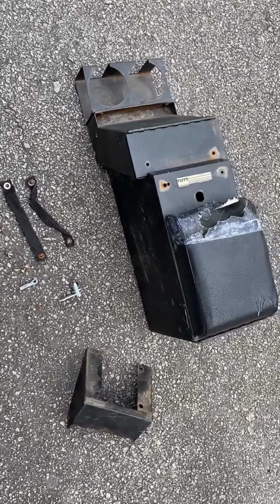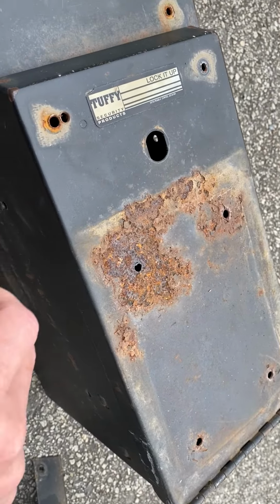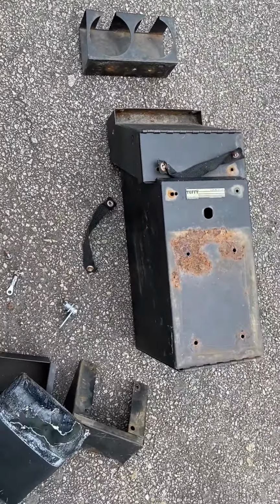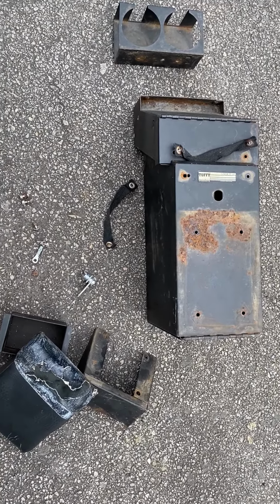TUFFY SECURITY CONSOLE RESTORATION TEAR DOWN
This is quick the teardown/exploded view of the Tuffy Deluxe Stereo Security Console prior to full restoration starting with re-powder coating.

This unit has been in three of my vehicles: 89' Jeep Comanche-Joe,  94' Nissan Hardbody 4X4-Grover and, 93' Jeep Wrangler-Gus 2.0 after being purchased for the 75'/81' Jeep CJ5-Rene'.

The console is being taken to Miller Powder Coating for full blast and re-powder coating before reassembly and installation in the Wrangler.